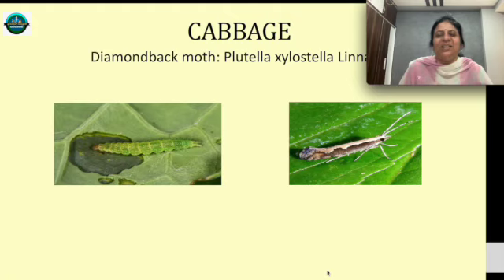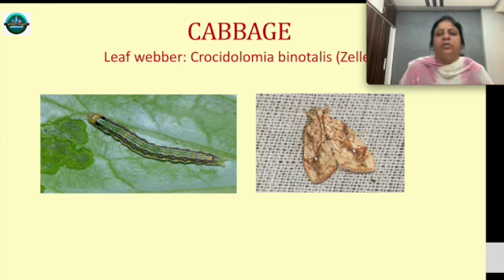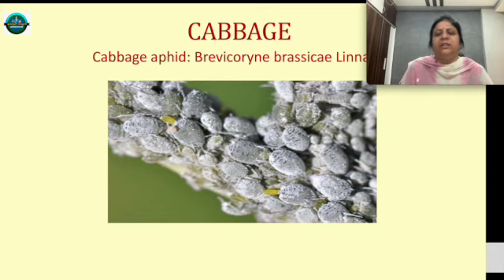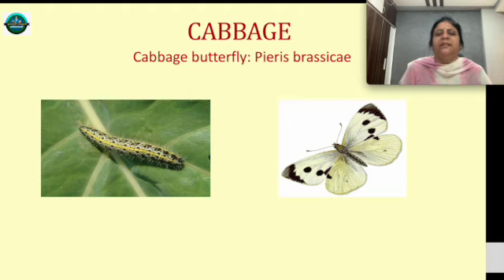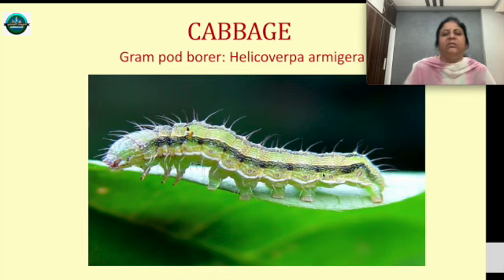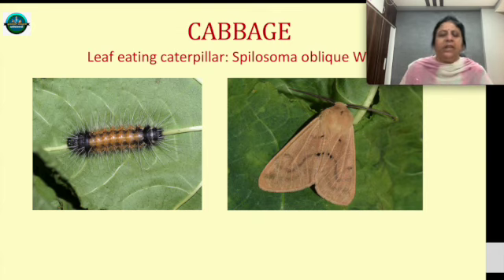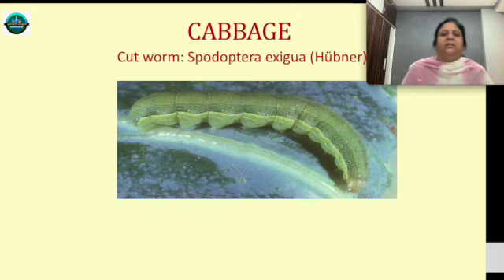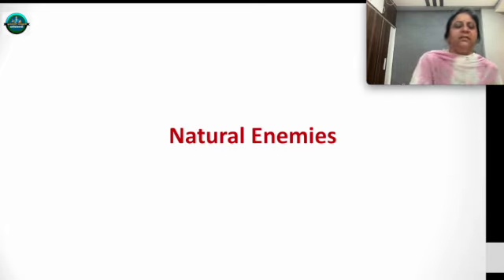ఉద్యాన పంటలలో కీటకాల తెగుళ్లు పార్ట్ IV - క్యాబేజీ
The YouTube Channel  “ Sree Latha Organic Farming” was created to provide information on various organic farming systems, production techniques of organic inputs for nutrition management, bio-intensive pest management, and certification procedures for exports and domestic markets.  It provides a thorough understanding of the concepts, principles, and practices of organic farming based on up-to-date information given by scientists, professionals, and leaders in this field. If anyone dreamed of starting organic farming this channel can guide and encourage those passionate people. Every video gives the primary advice needed by organic farming stakeholders.

For an organic producer apart from knowing the details of the soil, crop, inputs, climate, machinery, and management of nutrition, weeds, pests and diseases, it is necessary to know about certification and marketing of organic products. The technical videos on production techniques of compost, vermicomposting, bio-fertilizers, bio-pesticides, and other permitted organic inputs are very useful. In India, the soils are variable from one field to another, one farm to another, and one region to another. This channel broadly explains how to build soil organic matter for better crops and ecological soil management practices. It is also focused on bio-intensive management of pests and diseases. It is based on a diversified farming system that follows natural succession as a site-specific ecological approach to prevent pests and diseases.

Generally, it is considered that organic yields are lower compared to conventional yields in high-input systems and it is only suitable for low-input arid and semi-arid areas. But the overall economic performance of organic systems depends on organic farmers’ knowledge, experience, and skill. Organic farming forbids the use of all kinds of synthetic inputs so there is a need for support from government and extension functionaries to conduct capacity building programs and improve the skills of organic producers. The videos on the production of organic inputs contribute a good business opportunity for entrepreneurs to generate new and sustainable incomes by serving small farmers and filling the gaps in the supply chain of emerging organic markets.

Because of the growing interest in organic farming in India, the videos were expanded focusing on certification procedures in India. If the lands used for conventional farming are polluted with agricultural chemicals then there is a conversion period of 2-3 years during which the organic certification is not possible until the damage is repaired. The knowledge of certification is useful for the agriprenures and farmers to enter into a particular aspect of certified organic farming.

With regards to the health of human beings, organic food commonly contains healthy fatty acids, high vitamin C, and mineral content compared to conventional food. It is believed that organic food is associated with more immunity and anti-allergic and anti-cancerous properties. The channel gives an answer to many questions raised by consumers regarding the quality and truthfulness of an organic product.

This channel may not give exact answers to all the problems of organic farming. To fill this gap, the references of organizations, original author’s names, and search links were provided to facilitate further exploration.
The channel creator Dr. Sree Latha Ph. D. in Agricultural Entomology had 25 years of experience in Agriculture Research/ commercial breeding/ product
development/ conducting greenhouse and multi-location field trials in commercial /
Indian government organizations.
Conducted lab, playhouse and field experiments.
Expertise in conducting international and national capacity-building programs for
agricultural professionals across the geographies, faculty of ICAR, agricultural
universities, agriculture department officials from central/state government,
agriculture entrepreneurs and farmers.
Having broad knowledge and working experience with plant diseases,
biopesticides, biofertilizers, plant-parasitic nematodes, and entomopathogenic
nematodes.
Collaborated and worked with international institutes, Indian national institutes,
universities, scientists, and central and state government officials. Traveled to the
USA and handled many successful projects in collaboration with scientists in the
USA, Australia, China and Pakistan.

Awards Received
1. Received 3 times International Technology recognition awards from Dr. Robert
(Robb) Fraley, the former executive vice president, and chief technology officer at
Monsanto Company, a World Food Prize Laureate.
2. 2 R &amp; D recognition awards - Deltapine Innovator of the Year 2014 and Sailing
through Storms for the success of the GMS program 2013 from Monsanto.
3. Ritu Nestam 2018 from the honorable Vice President of India Sri. Venkaih Naidu